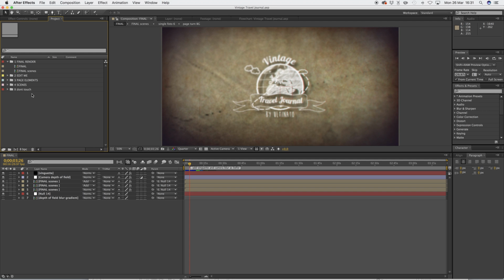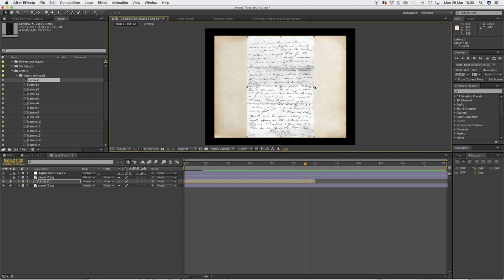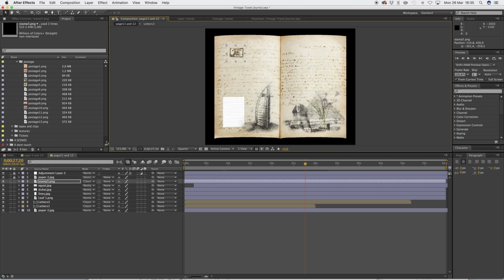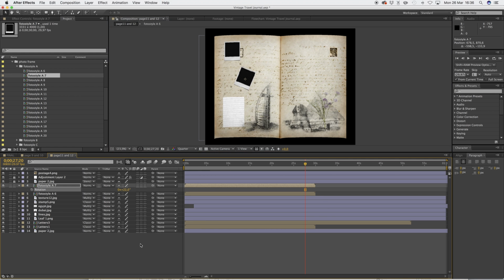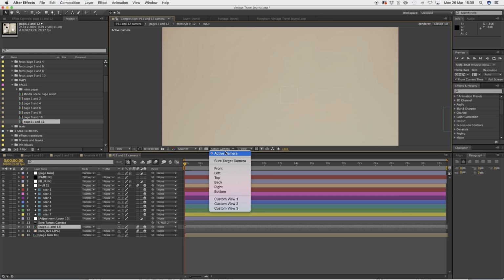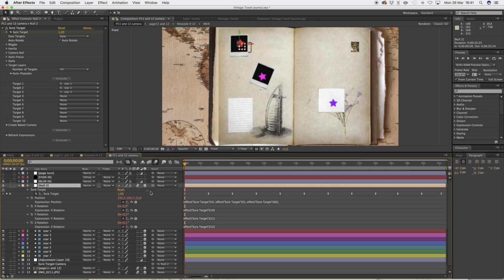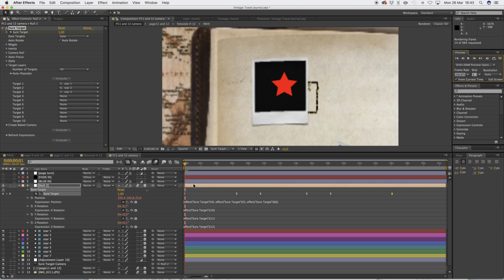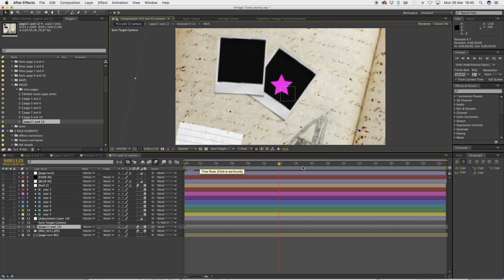Vintage Travel Journal - tutorial master 6 sure target